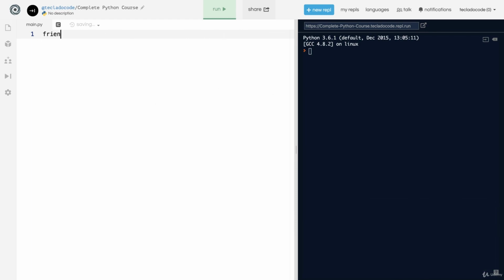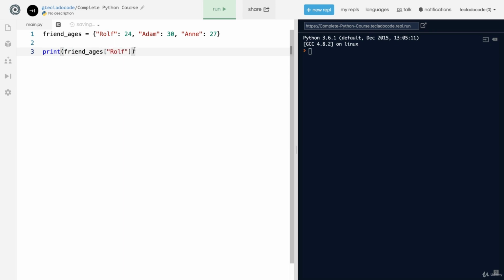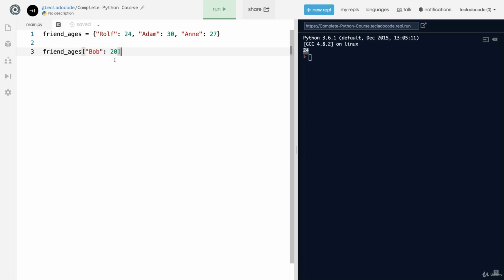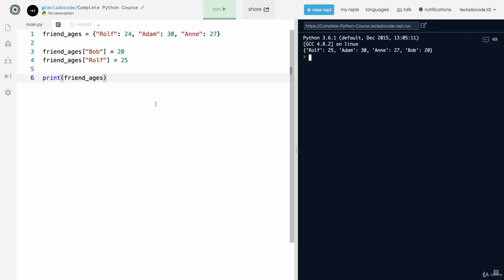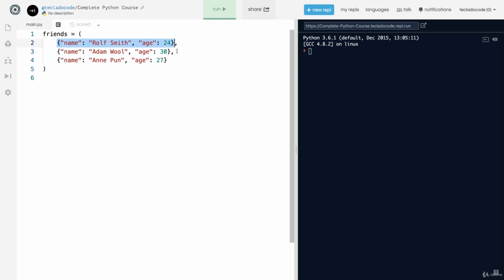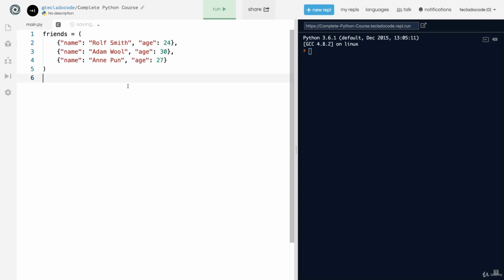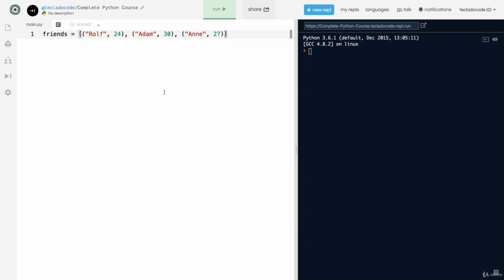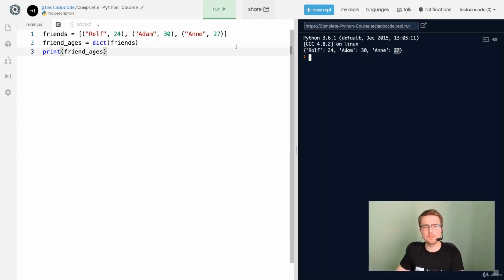Python Dictionary| Mastering Python Dictionaries in 7 Minutes |Ultimate guide to Python Dictionaries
FOLLOWING ARE THE CHAPTERS DISCUSSED IN THIS LECTURE
00:00 Introduction
00:35 How to find out keys in dictionaries in python
02:05 how to add keys to dictionaries in python
03:50 how to store keys in dictionaries in python
06:40 how to turn data into dictionaries
07:20 conclusion
Dictionaries are used to store data values in key value pairs. A dictionary is a collection which is ordered*, changeable and do not allow duplicates. As of Python version 3.7, dictionaries are ordered. In Python 3.6 and earlier, dictionaries are unordered.
Python Dictionaries | Mastering Python Dictionaries in 7 Minutes | Ultimate guide to Python Dictionaries | dictionary comprehension python |
check if key exists in dictionary python | iterate through dictionary python |
dictionary in python get value | dictionary in python get | dictionary in python keys |